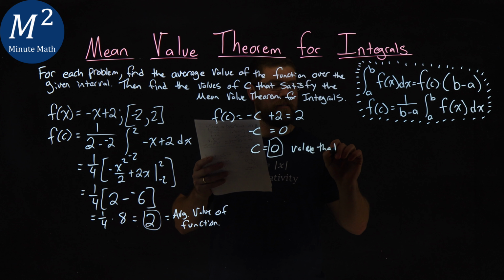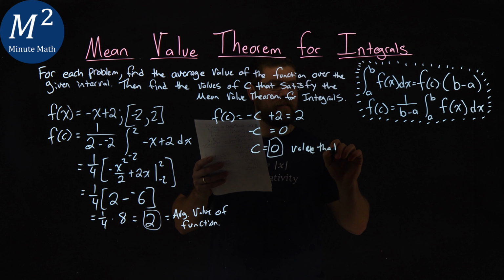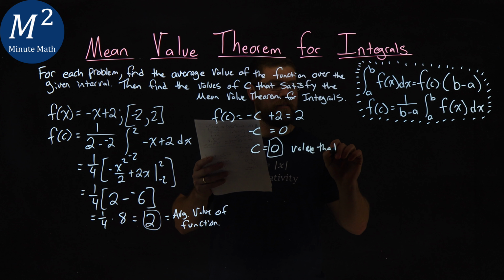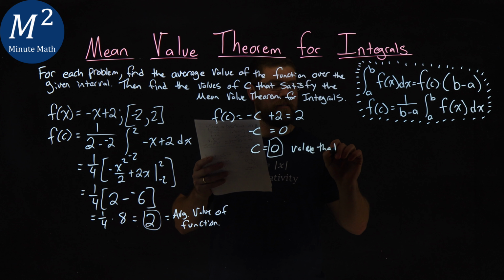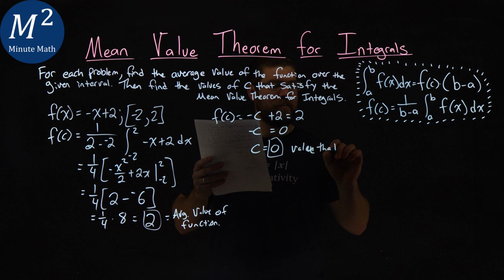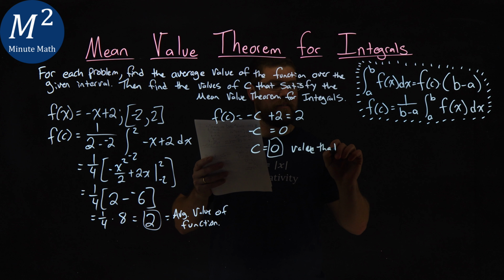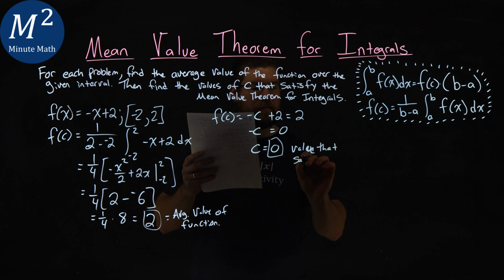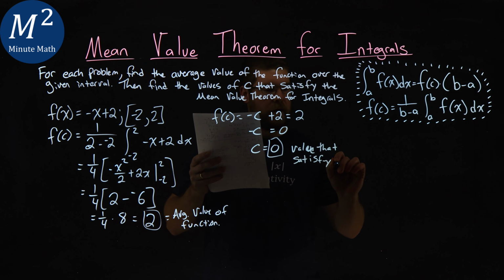Mean Value Theorem for Integrals | Ex. 13 of 16 | f(x)=-x+2; [-2,2]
Camera Used For Video (Canon EOS M50):